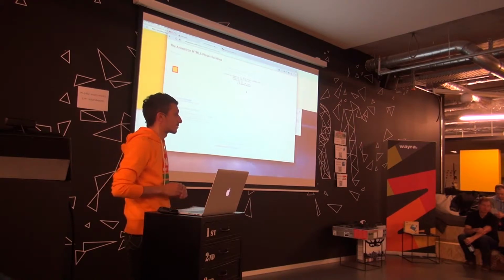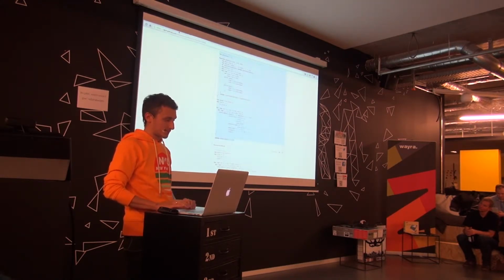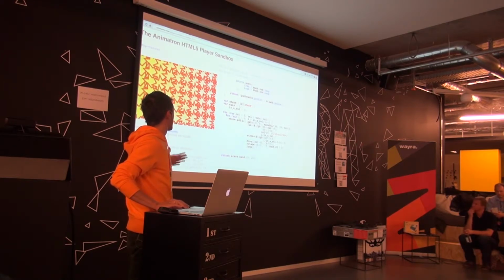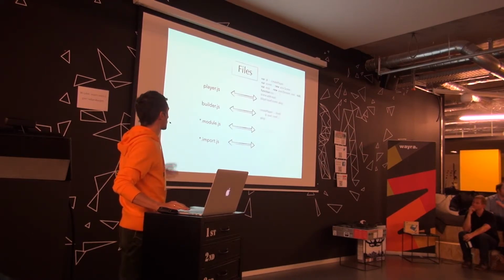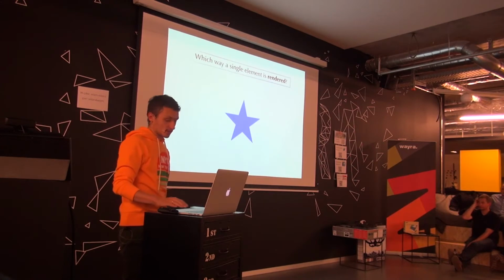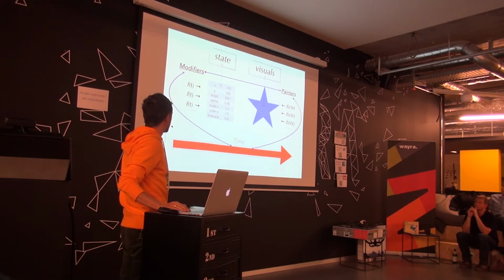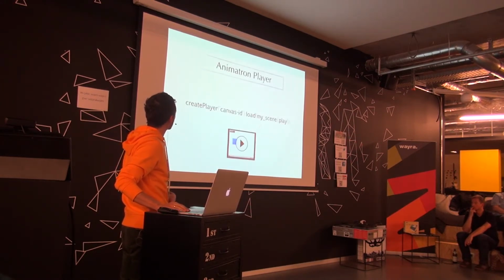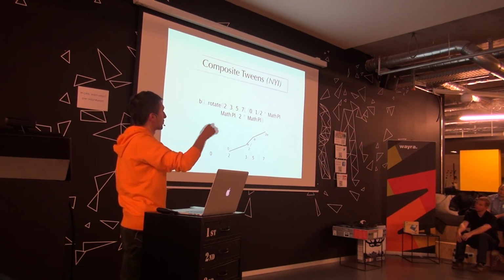[Ultracode Munich] Presentation of Animatron